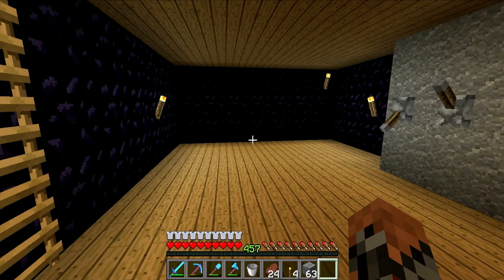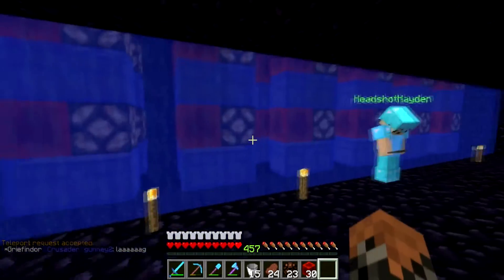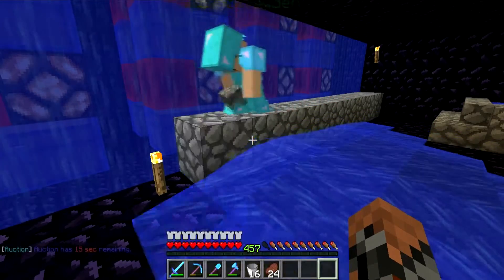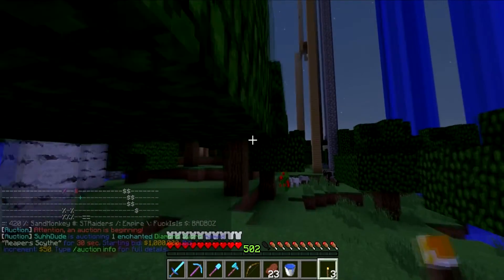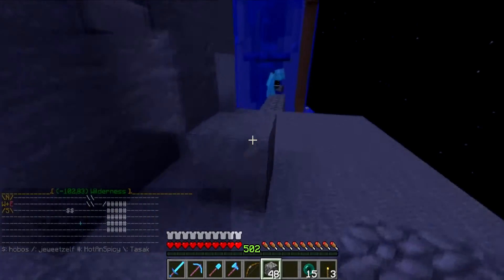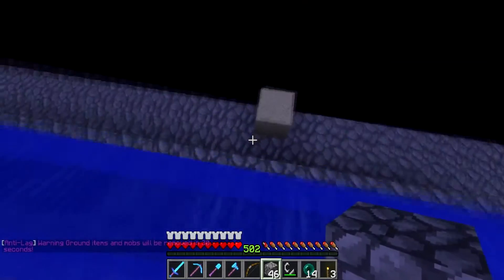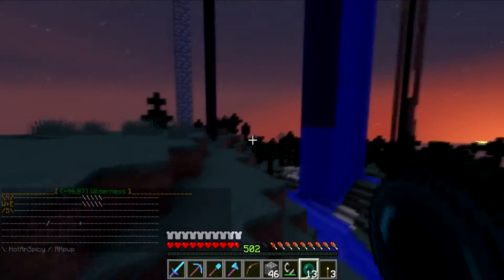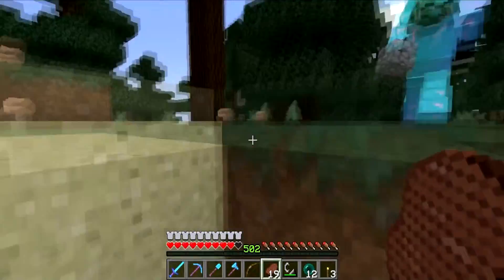Minecraft SkylarkPvP Factions Episode 6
IN this episode we try and find raids again, and I win a monster spawner from auction.